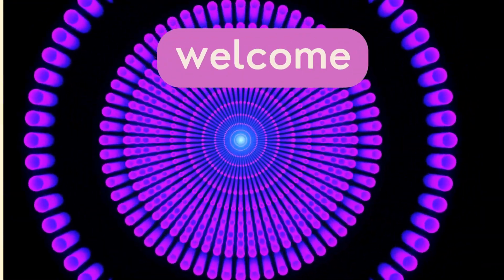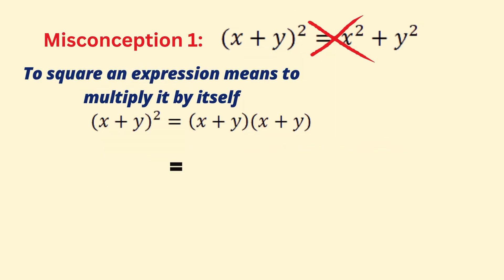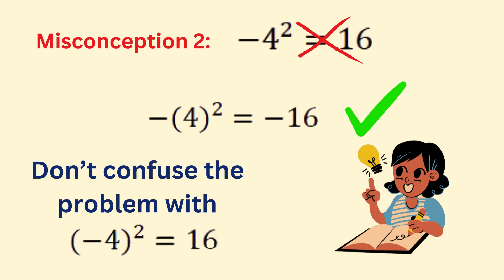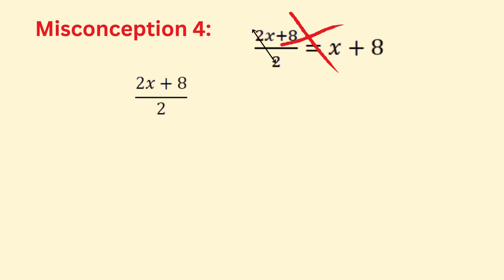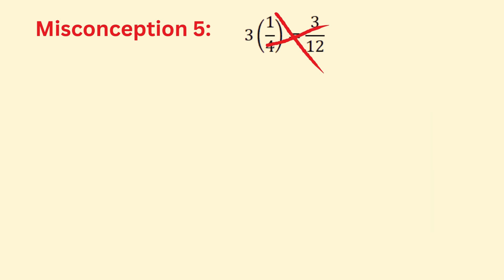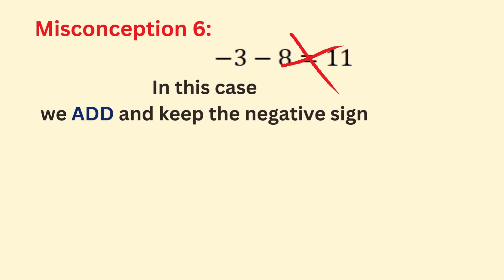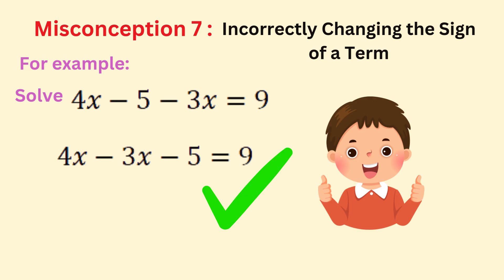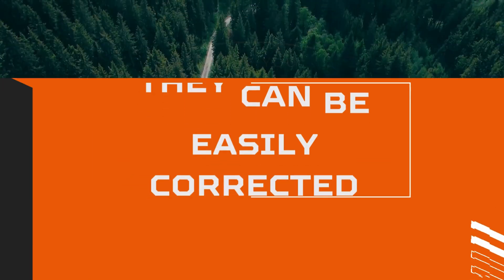Top 8 Math Misconceptions and How to Fix Them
In this video, we dive into the top 8 most common misconceptions students have in mathematics and provide clear strategies to overcome them. Whether it's confusing negative numbers, misapplying the distributive property, or struggling with fractions, we’ll break down each misconception and show you how to fix it step by step. Perfect for students and teachers alike, this video will help you strengthen your math foundation and avoid these common pitfalls.